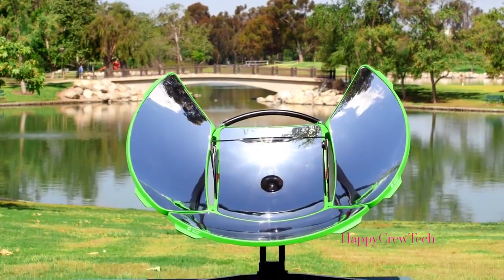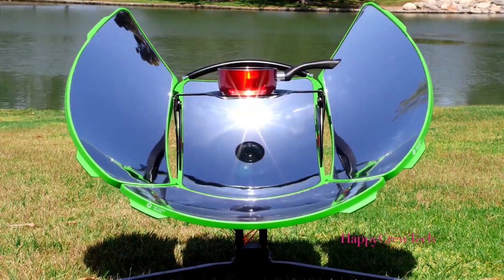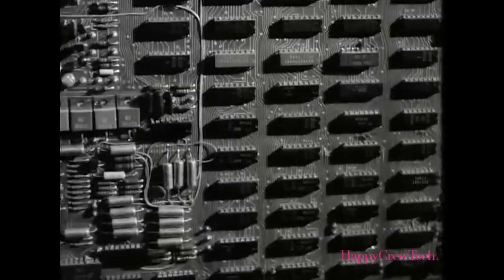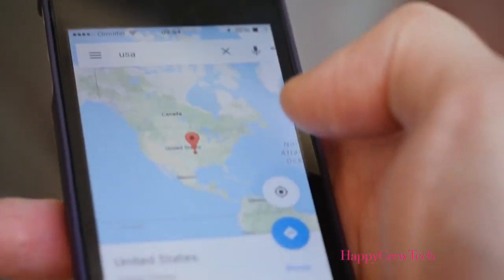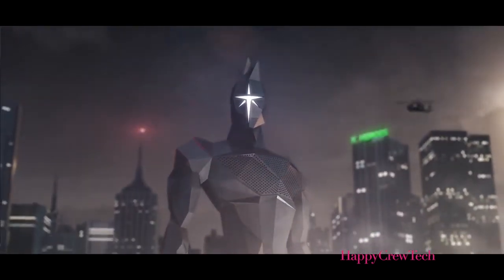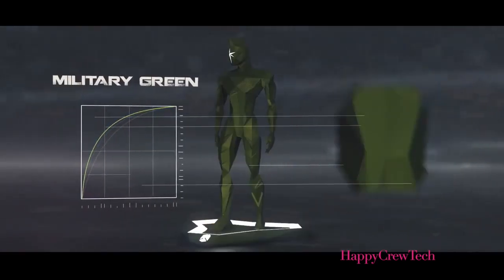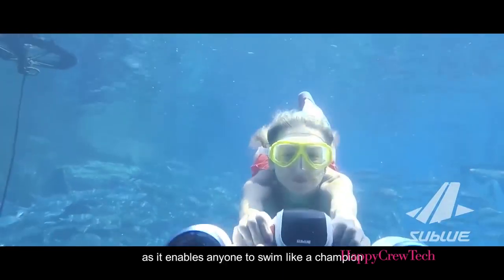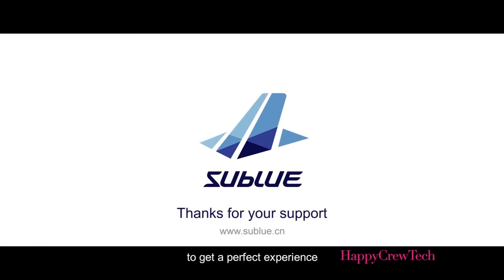5 Inventions That Will BLOW YOUR MIND #1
5 Inventions That Will BLOW YOUR MIND
Links to all the Inventions shown in the Video [Show More]

Top 5 best Smartwatches you can buy in 2017